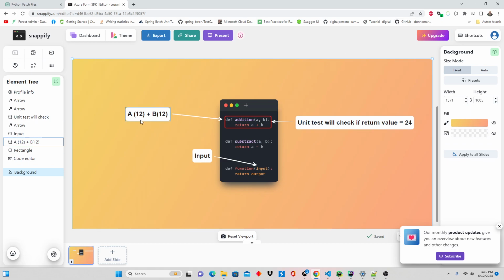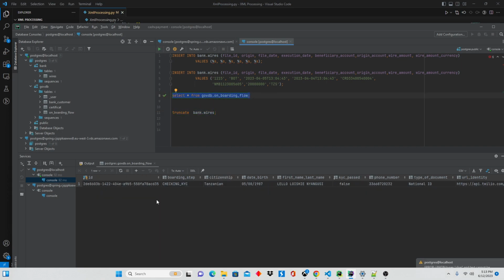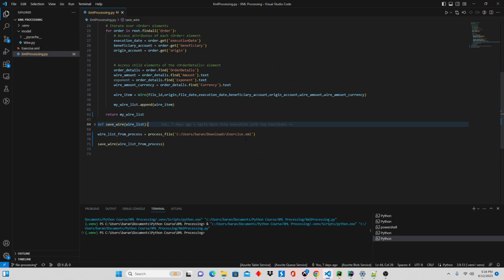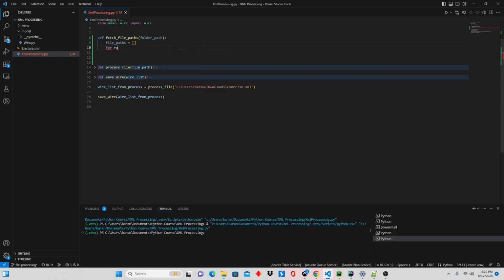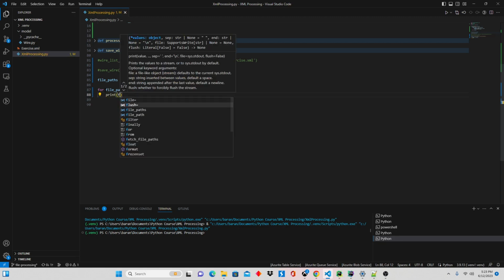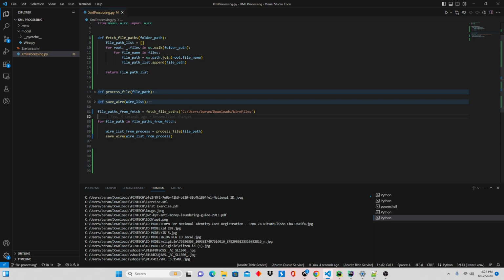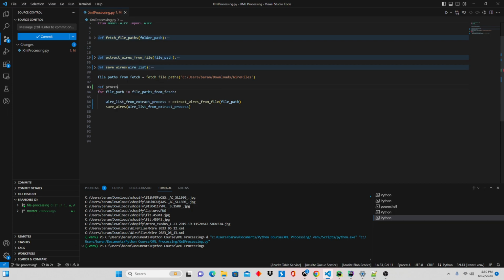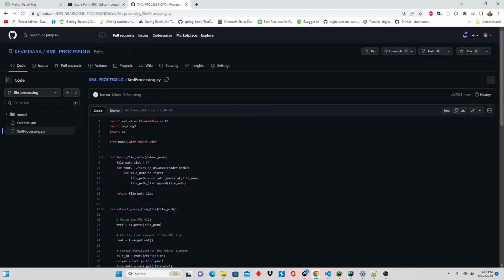Refactoring [PART 5]